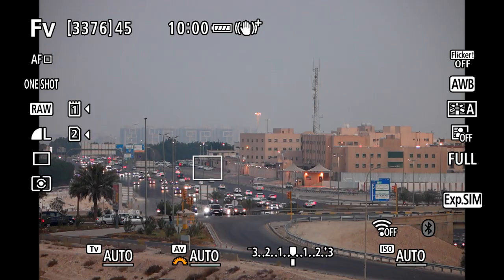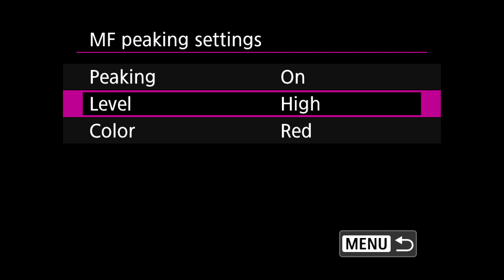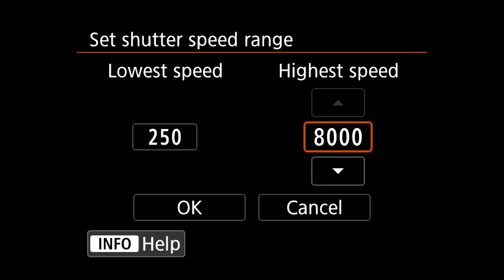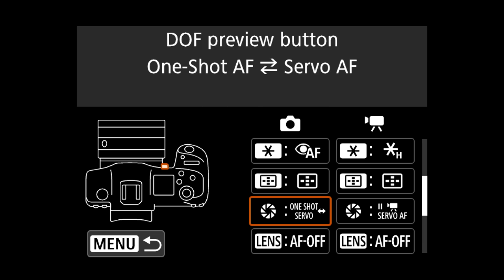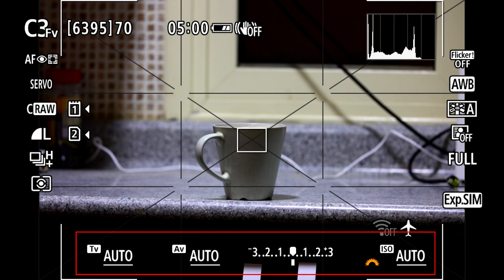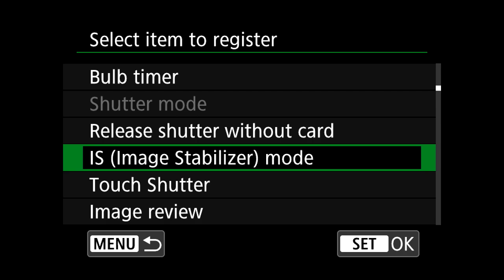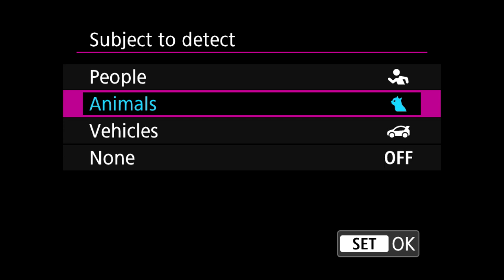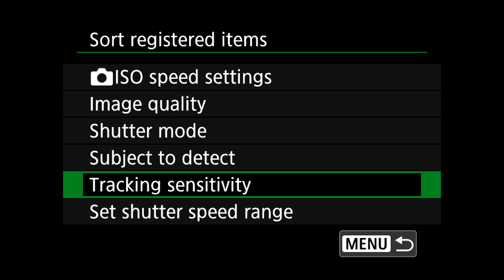Canon R5 Custom Shooting Mode with Flexible Priority (Fv)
FV: Flexible-Priority AE (Fv stands for Flexible Value AE stands for Auto Exposure)

This mode is possibly the most useful shooting mode within the R series line up as its been included in every other Canon R series camera since.

A great way to balance control of the camera with speed of shooting. The FV mode allows you to quickly change the camera from a fully automatic set up to a shutter priority or aperture priority mode, or in to fully manual control set up. Useful when changing shooting modes frequently, while working in challenging conditions or when situations change quickly.

When using Flexible Value shooting mode all modes start out in Auto - the underscore indicates that it's being set automatically by the camera.

Use the control dial to scroll along the exposure settings to change a selected variable from auto to a manual control.

Go from fully automatic to a TV mode by changing the shutter speed setting. The aperture and ISO values will then automatically adjust for the correct exposure.

This applies to the aperture setting as well. So it’s possible to switch very quickly depending on your situation from an automatic set up to have full control over shutter speed and aperture. Or change from fully automatic exposure to manual control of the camera.  The camera will adjust the ISO value exposure automatically if set to auto ISO.

There is also full control over the exposure compensation.

Press the erase button (bin icon or delete button) to re-set all of the cameras exposure settings back to AUTO. Press once while a variable is selected to re-set to zero and press for longer to re-set all the variables back to AUTO.

The gear i currently use:
DJI Mini 3 Pro
DJI Osmo Hero
Insta360 One RS